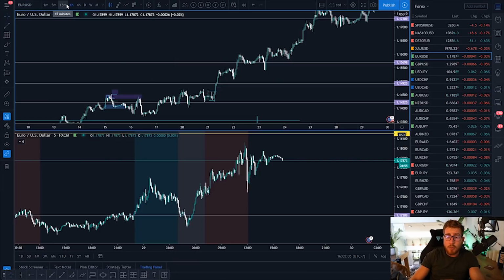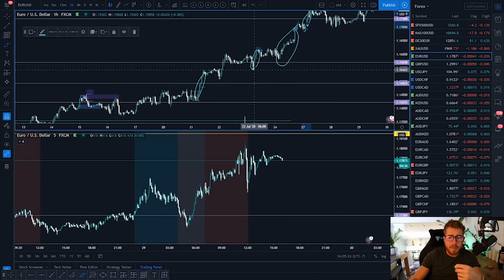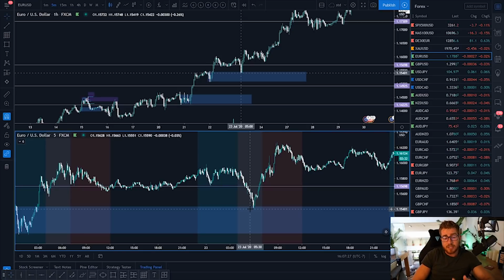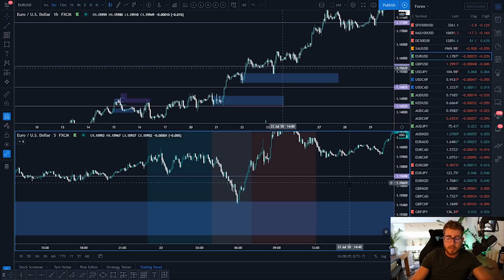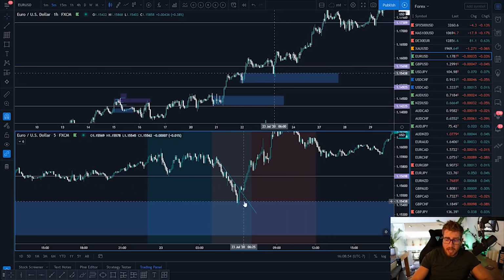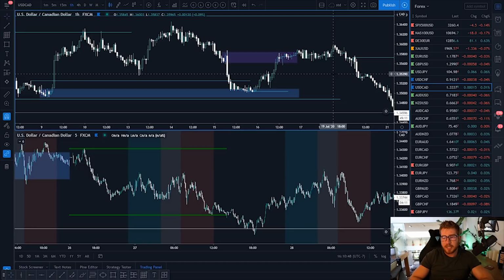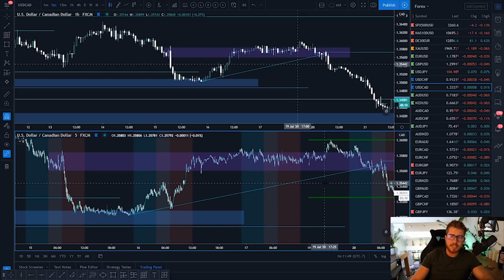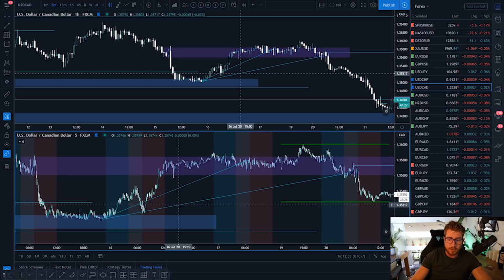EASY Beginner Forex Strategy (Small Account Profits)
This strategy is broken down in such an easy to follow manner that you will surely be making bank soon after learning this method! This is a way you can grow your small account from zero to 10k in no time.

I designed this for new traders who need a simple way to learn and trade, once youve learned these basics make sure to check out my other strategies to advance to next level knowledge